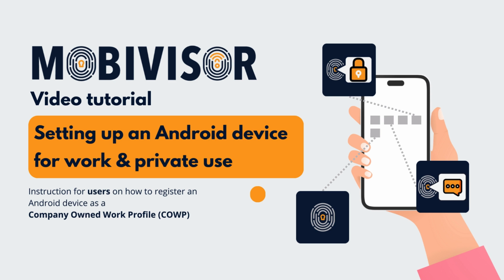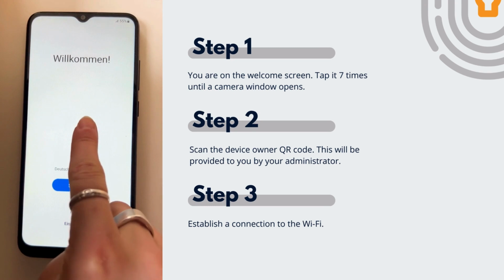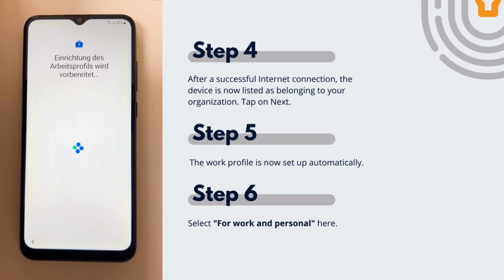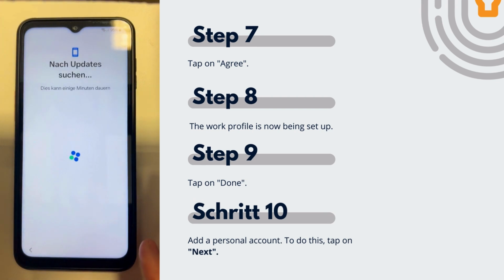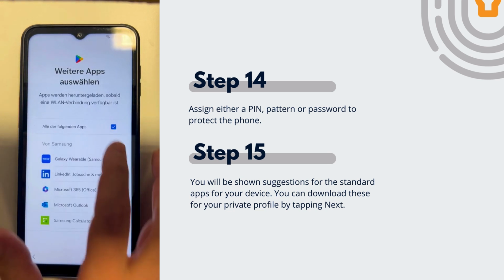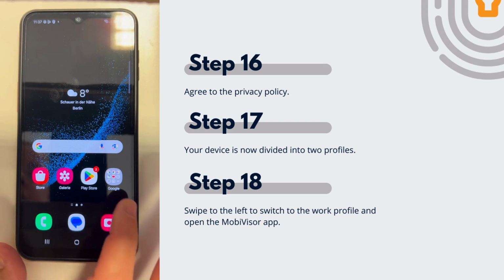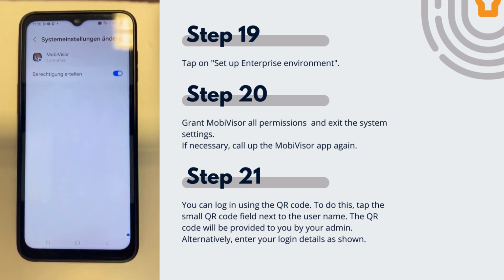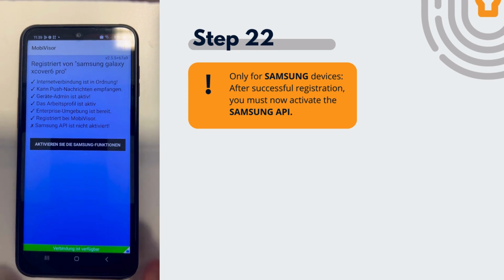CO-WP for Users: Setting up an Android Device for Work (Company Owned Work Profile)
Our Video Tutorial for Users for Registering an Android Device with Android Enterprise using the Company Owned Work Profile!

Any questions? Or are you in need of help? No problem, our team is happy to help.

IOTIQ: @iotiq
MobiVisor MDM: @mobivisor